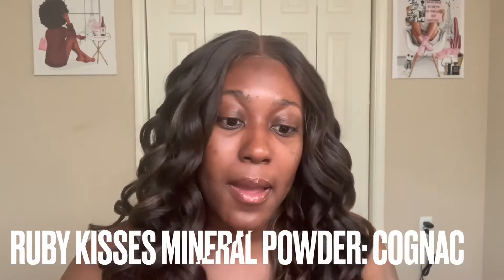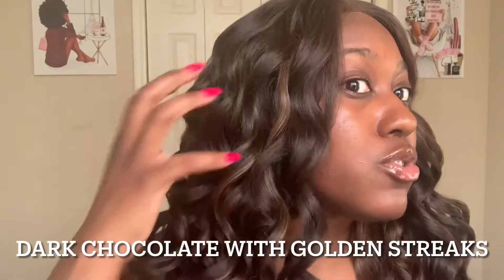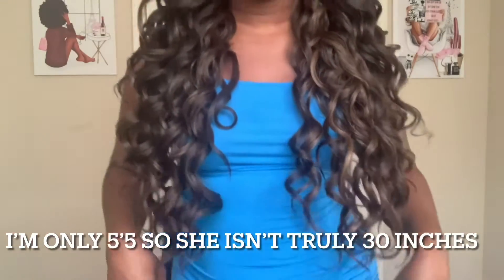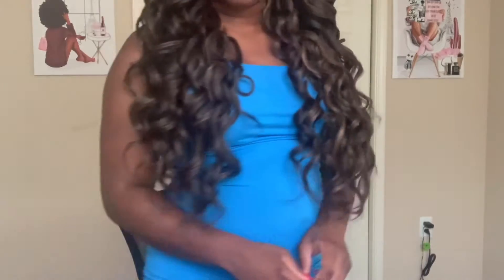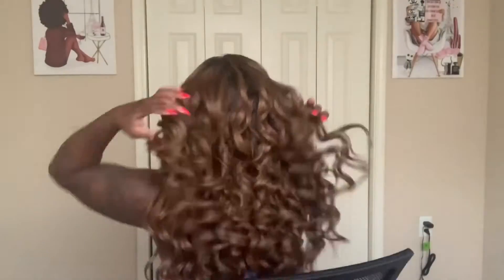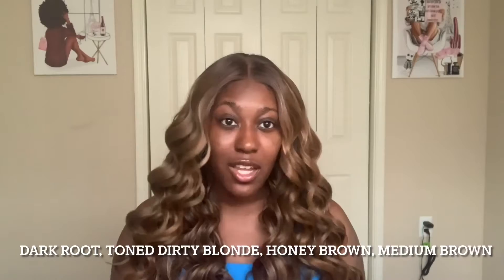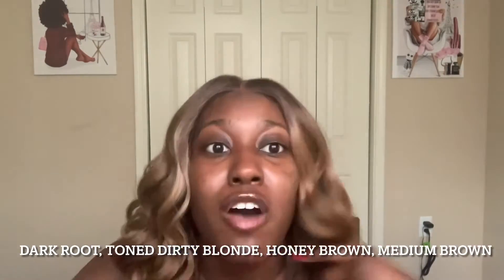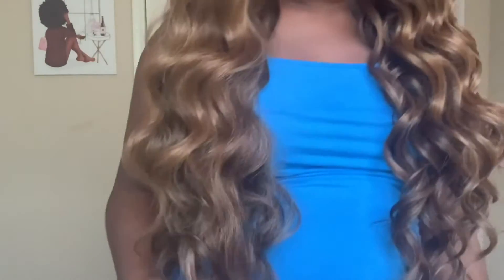Outre SleekLay Part Adelaide Wig (2 colors)